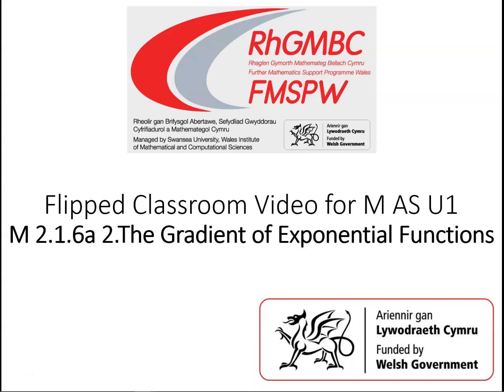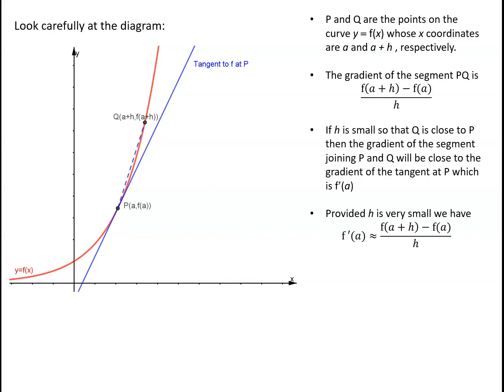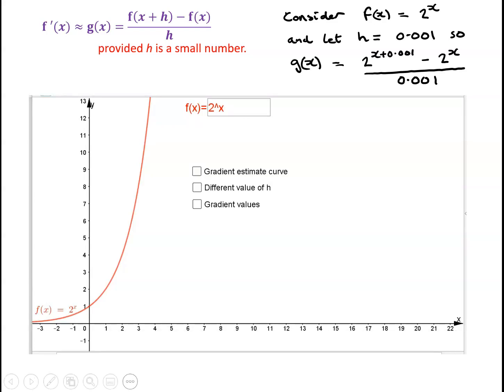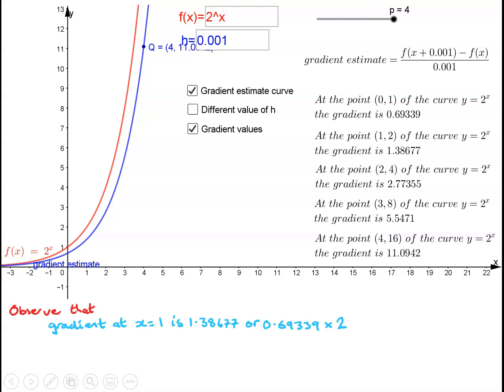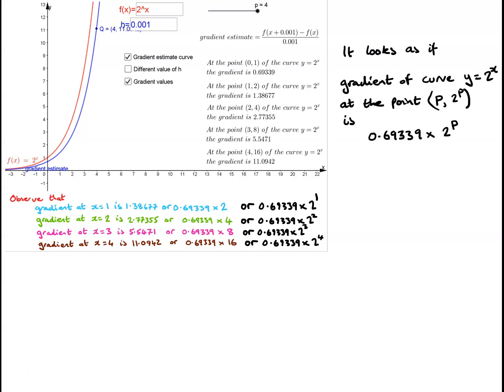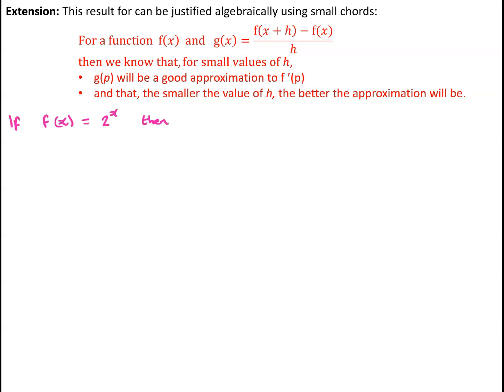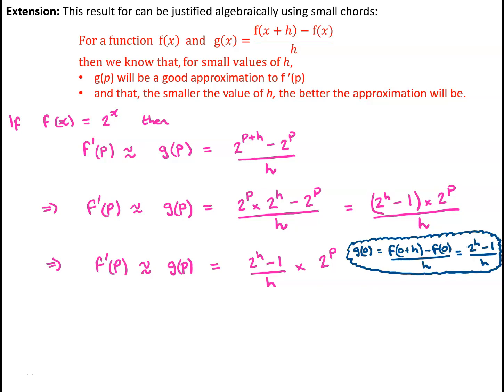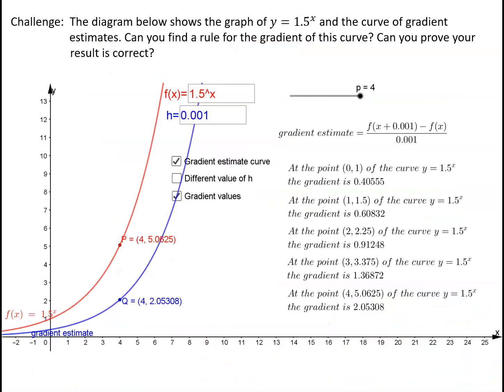M2 1 6a 2 Gradient of Exponential Functions